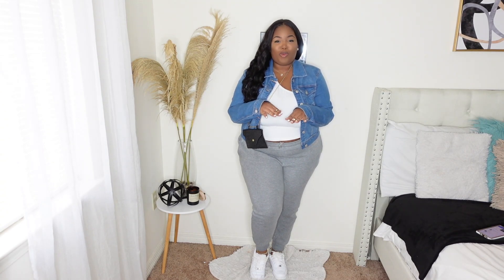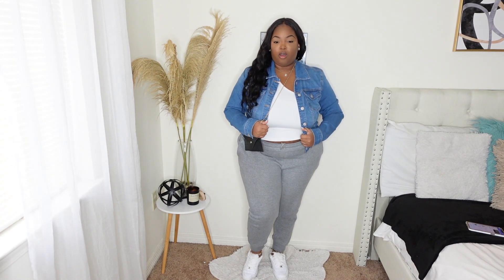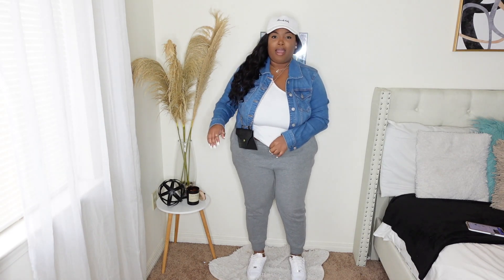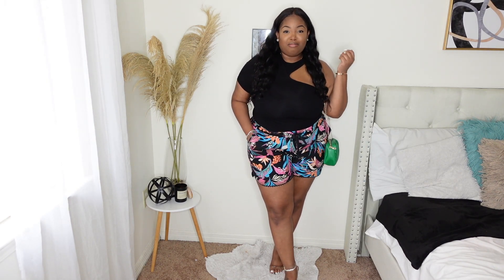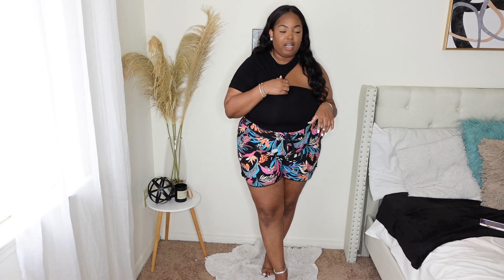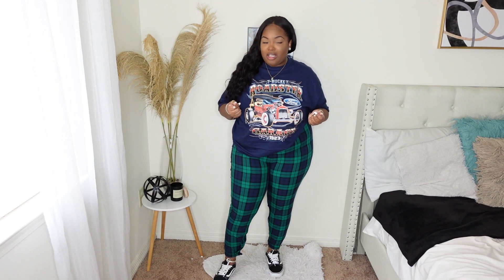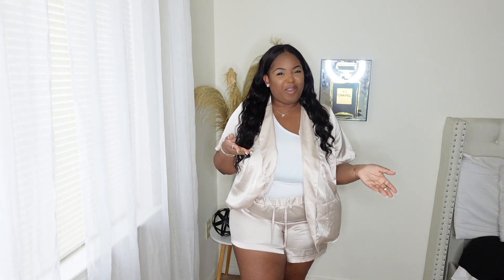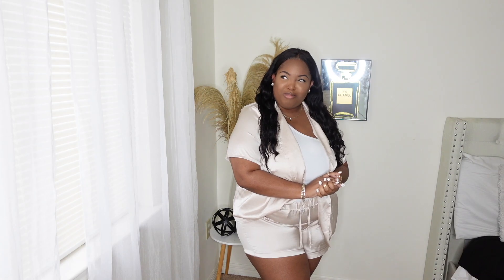WALMART HAUL!!! UNDER $20 PLUS SIZE MINI TRY ON HAUL | STYLED | 2022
Heyyy sugas, I am back with another try on haul. This one... drumrollllll is a walmart try on haul. I know I know lol, ima still stick beside shein but, here's to switching things up a bit. I had no clue Walmart sold cute fashion like this. You know I had to show up for my plussize midsize curvy ladies. So I hope you enjoy this mini walmarthaul. Love you boo! God Bless you!

*ITEMS MENTIONED

Colorful shorts

Black Top

Off Shoulder Dress

Plaid Pant

Mens Graphic Tee

Denim Top

Pencil Skirt

Paisley Top

*ABOUT MY BODY
HEIGHT: 5'3
SIZE: Chillleee it differs lol. But between 1x - 2x girl.